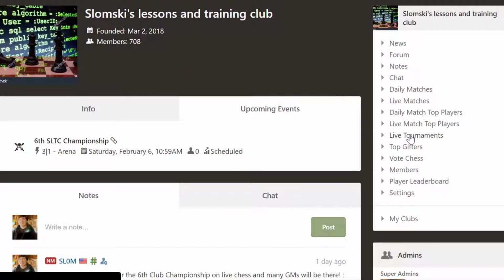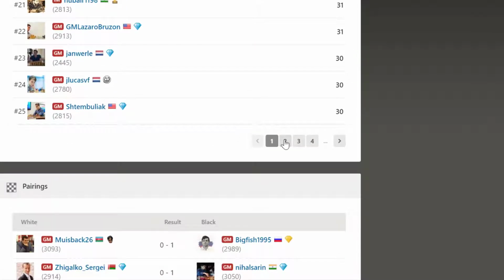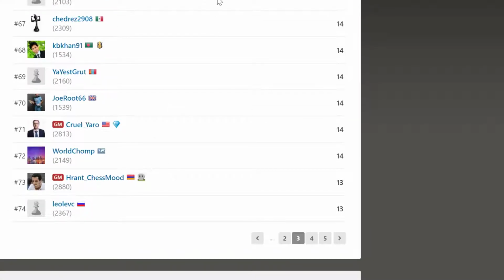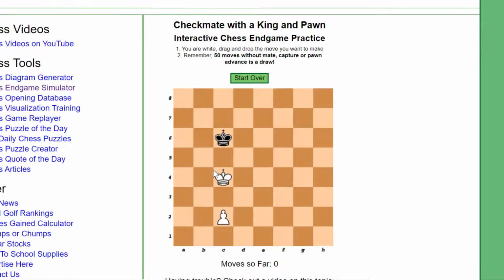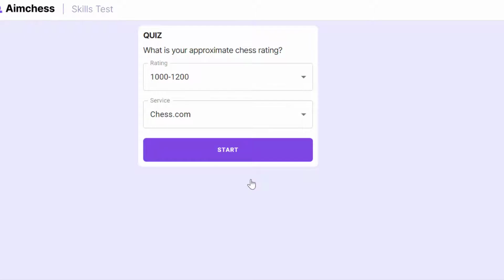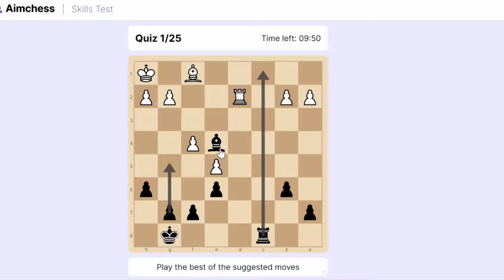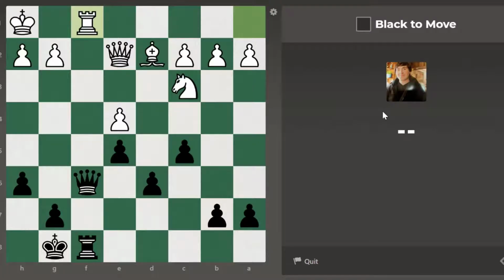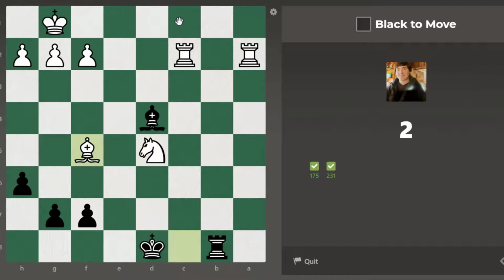5 Ways to see chess improvement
In this chess lecture, I explain the 5 great ways to achieve chess improvement that even applies to chess masters like me! Below in this description are the links that I mentioned that I used in the video:

TIMESTAMPS:
0:00 - Intro
0:12 - Join the Slomski's Lessons and Training Club Championship
1:12 - Endgame Simulations
1:45 - Find out what you need to improve
2:37 - Puzzle Rush Survival Mode
4:10 - Suggest Videos In The Comments